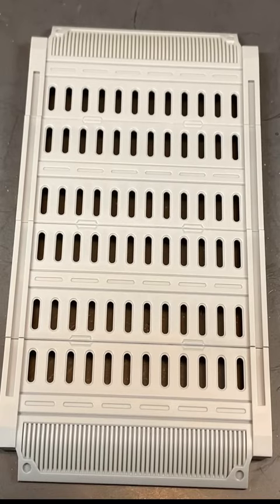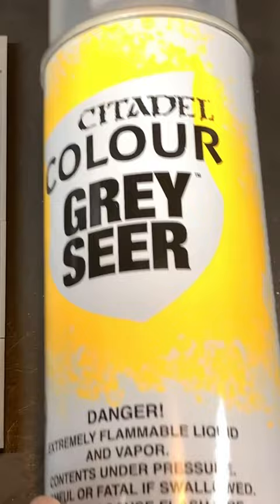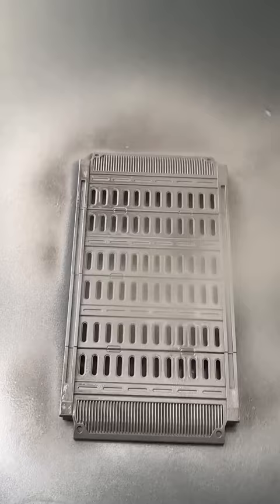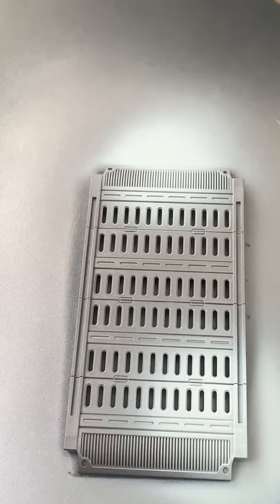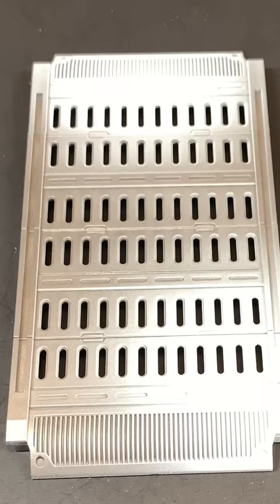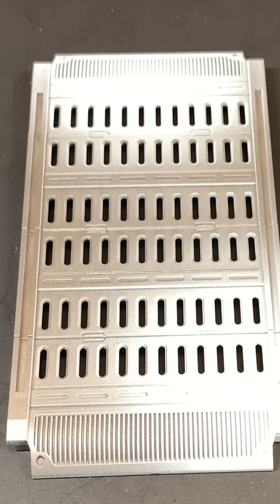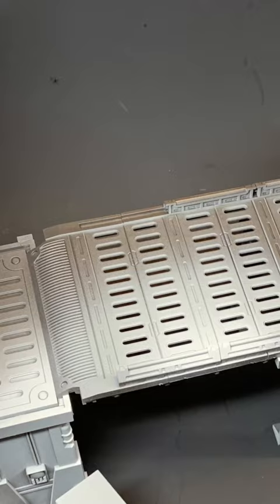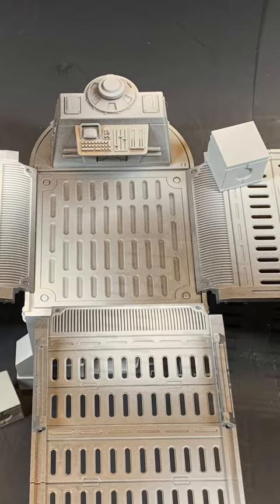Spray Painting Star Wars Shatterpoint Terrain Tutorial Part 1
This video reviews content from Star Wars Shatterpoint. Star Wars Shatterpoint is a game developed by Atomic Mass Games, to find out more, head

This video reviews content from The Army Painter.

This video reviews content from Games Workshop. Games Workshop sells and develops miniature based games, to find out more, head

Friendships by Pascal Letoublon